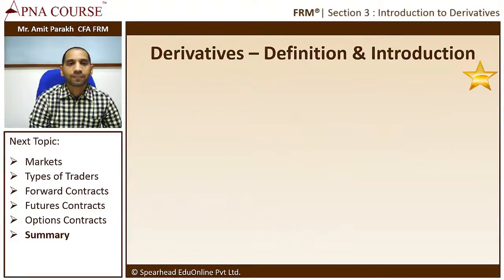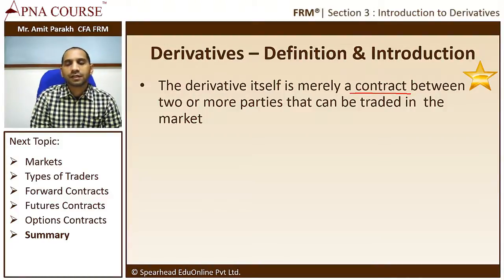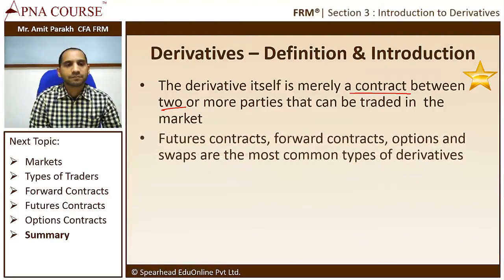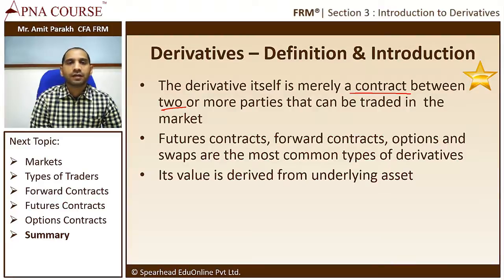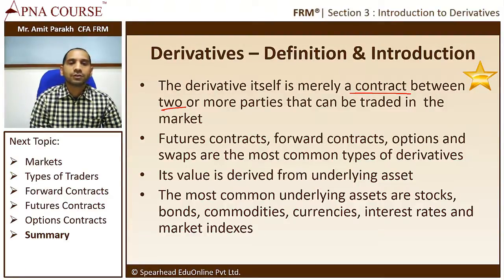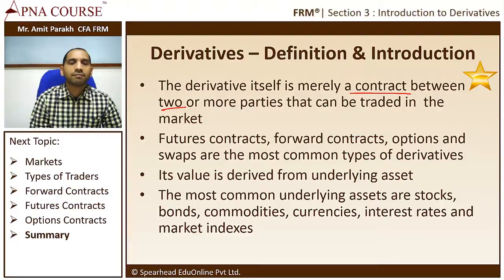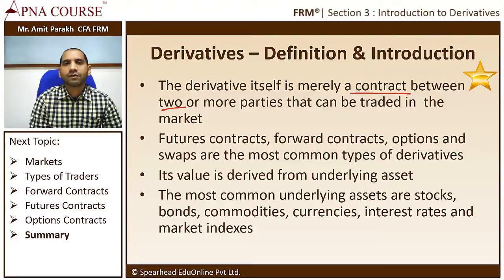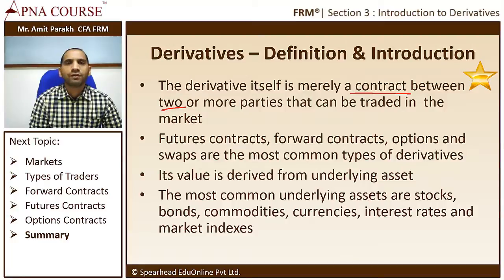Financial Risk Management | What do you mean by Derivatives?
Learn the concept of Derivatives, and types of Derivatives.